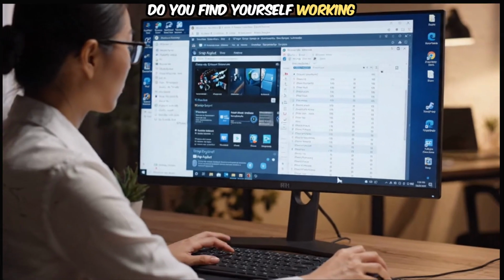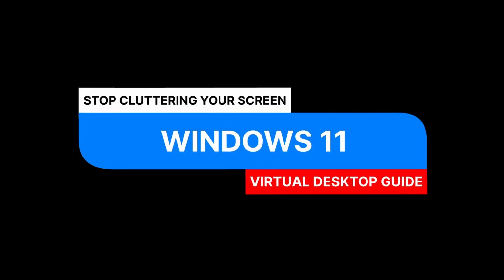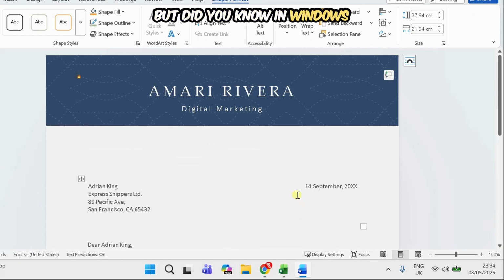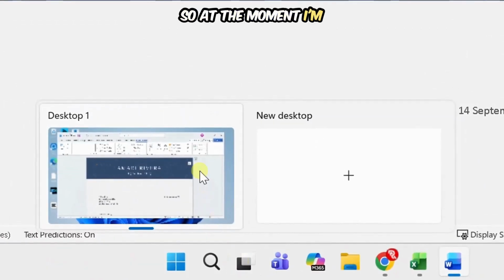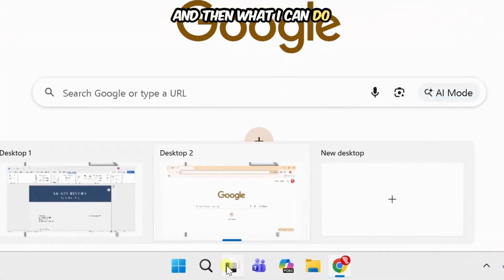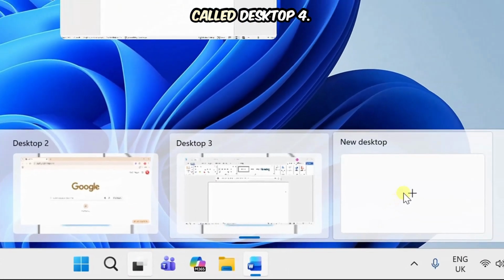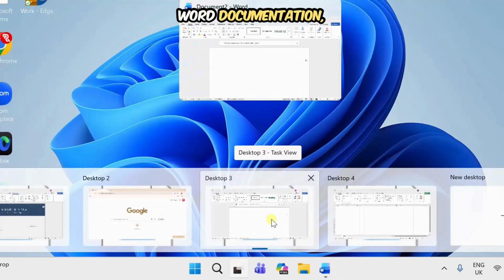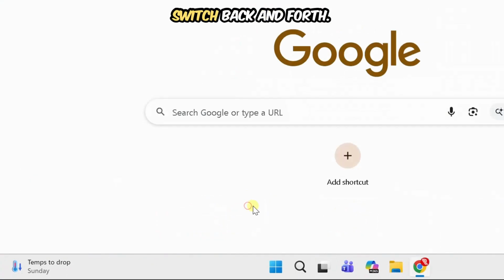Why You’re Using Windows 11 WRONG (Do This Instead)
Is your computer screen a mess of overlapping windows and tabs? In this video, we show you the ultimate Windows 11 hack to instantly declutter your workspace using Virtual Desktops!

🚀 Welcome to RA Solutions! Today, we are solving one of the biggest productivity killers: screen clutter. If you are constantly losing track of your apps while trying to balance work, gaming, and personal projects, Windows 11 Virtual Desktops are the perfect solution.

We will walk you through exactly how to set them up, switch between them quickly, and keep your digital life perfectly organized. By the end of this quick tutorial, you'll have a clean, stress-free PC setup.

TIMESTAMP
00:00:00 Cluttered desktop problem
00:00:21 Separate desktops for tasks
00:00:52 Current apps on desktop
00:01:05 Finding virtual desktop button
00:01:30 Creating a new desktop
00:01:35 Web browsing desktop setup
00:01:47 Word desktop setup
00:02:08 Excel desktop setup
00:02:22 Switching between desktops
00:02:45 Organization and productivity benefits
00:02:58 Desktops stay open
00:03:06 Closing call to action